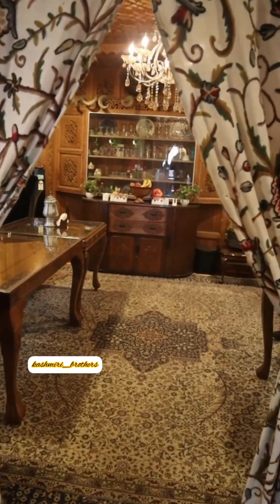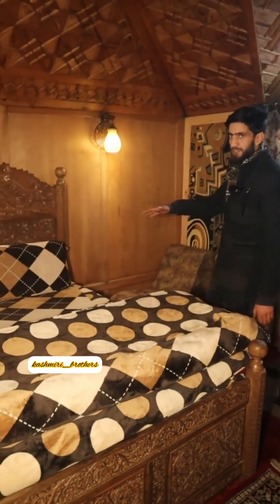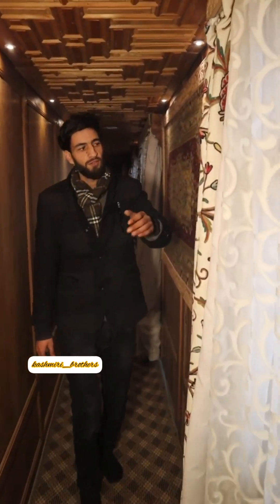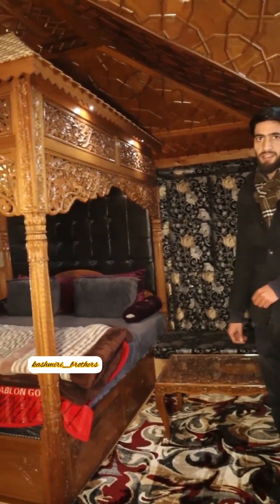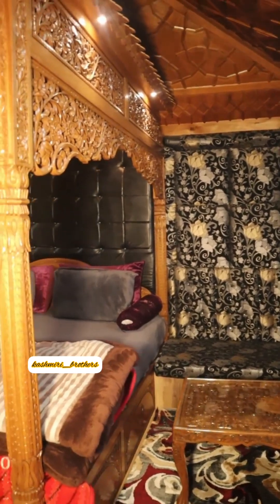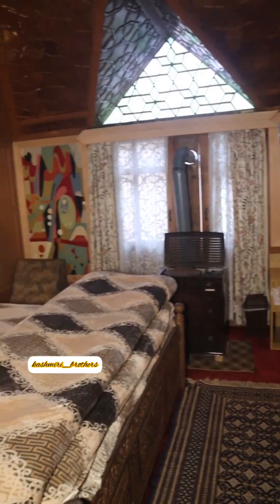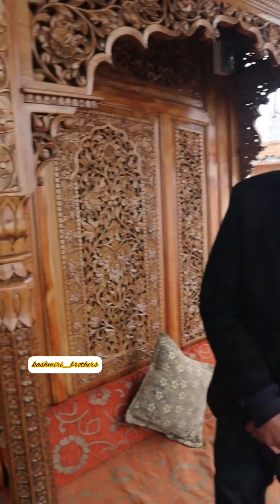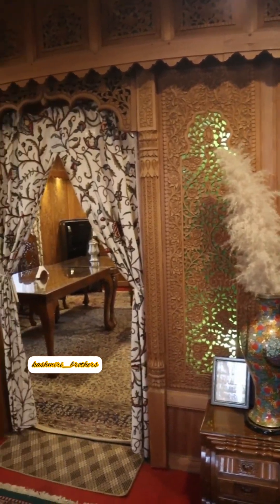5crore ki house boat in srinagar,kashmir